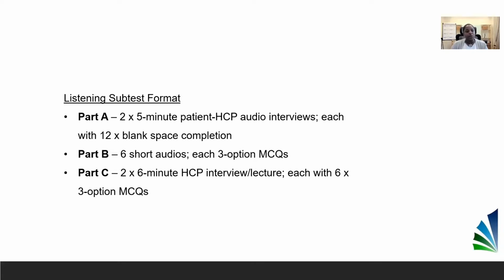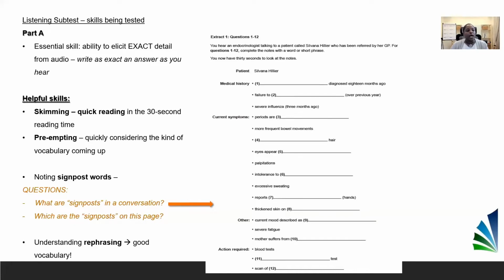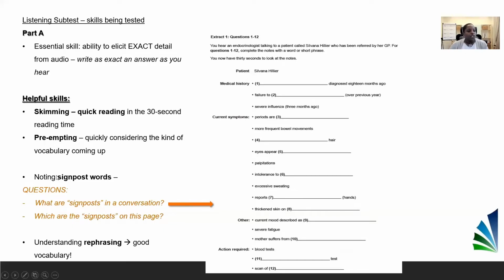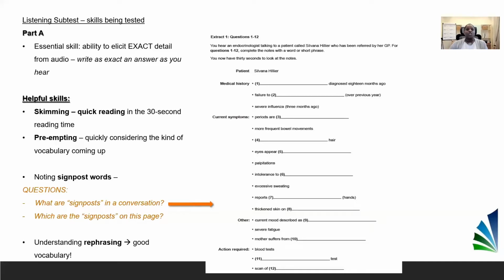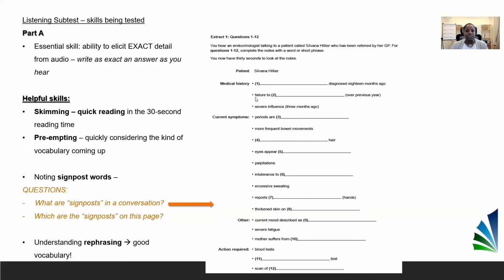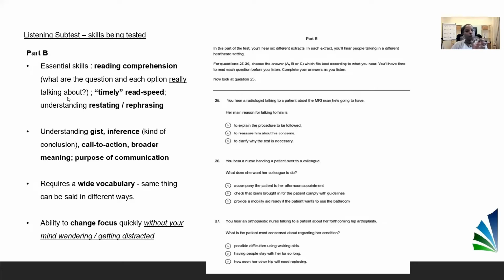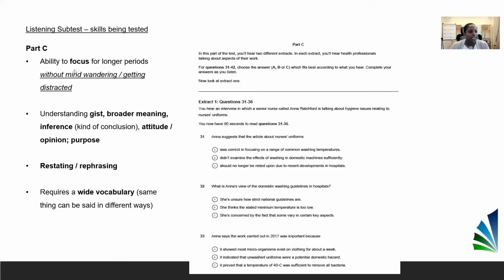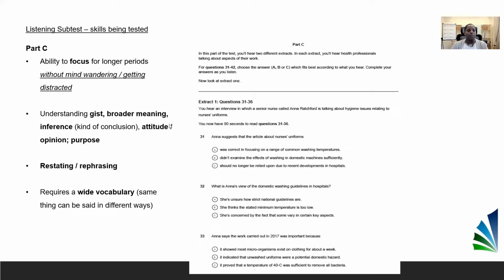OET Listening Skills: What You Need to Improve Your Grade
Not sure which skills you need to improve your OET Listening score? Here’s what really makes the difference.

In this OET Listening lesson, we break down the essential skills required across all parts of the OET Listening test so you can focus on what actually improves your grade.

If you're a doctor, nurse, or healthcare professional preparing for OET, this video will help you build the right listening skills, avoid common mistakes, and improve your overall performance.

🎯 In this video, you’ll learn:

The key skills needed for OET Listening Parts A, B, and C
How to identify and improve weak areas
Common challenges candidates face—and how to overcome them
Practical strategies to improve accuracy and understanding

🎯 This lesson is ideal for candidates who want to strengthen their listening skills and achieve a higher score in the OET exam.

💬 Have a question? Drop it in the comments—we’re here to help!